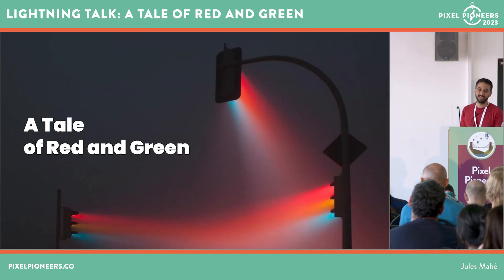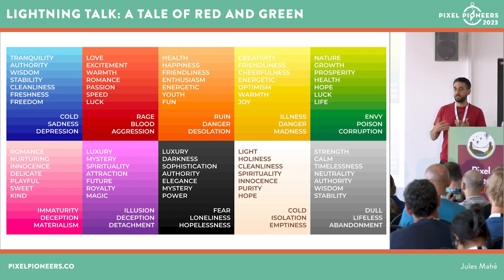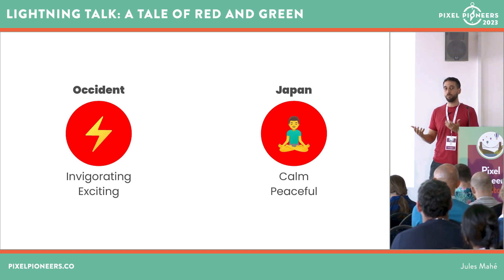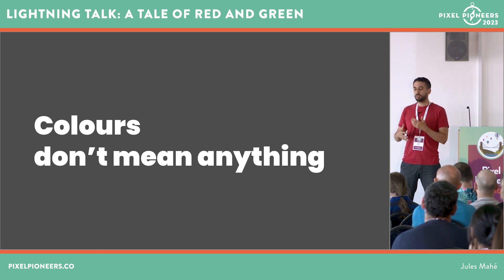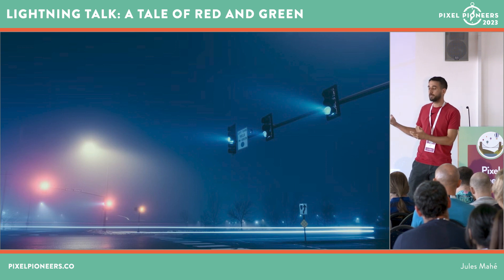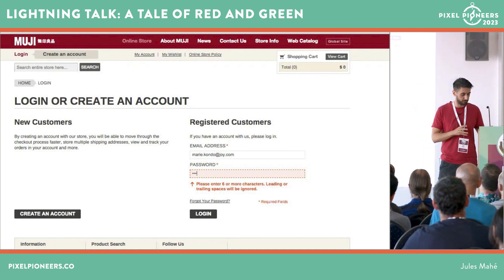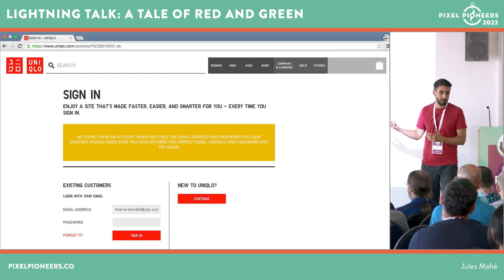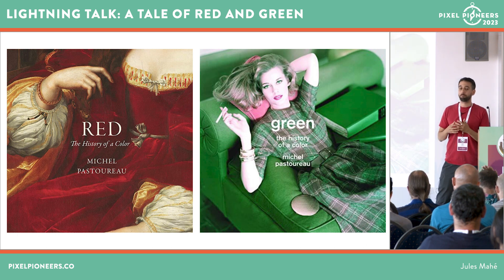⚡Lightning Talk: Color Theory for Brands – A Tale of Red and Green – Jules Mahé | Pixel Pioneers 23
Lightning Talk: Color Theory for Brands – A Tale of Red and Green – Jules Mahé | Pixel Pioneers 2023

Once upon a time, brands used red and green as their primary colours without knowing they would be a mess to use because of all the danger and success cases. This story is about how to successfully reach the happy ending your brand deserves.

Jules Mahé

Jules has worked in agencies where he has set up numerous design systems for different clients. He also works in schools to guide students and teach them about current design issues. Jules is now a design advocate at zeroheight to help the design community create a better future for design.